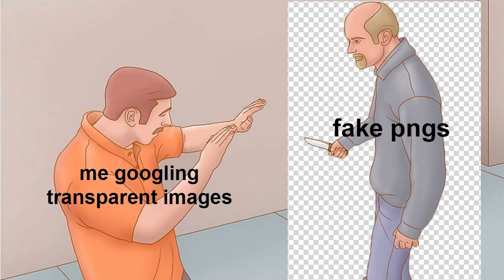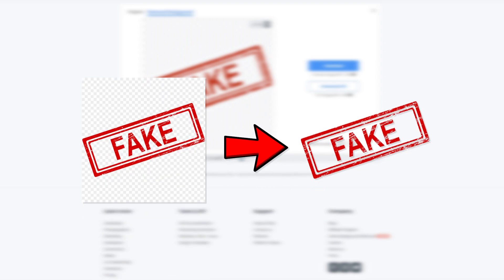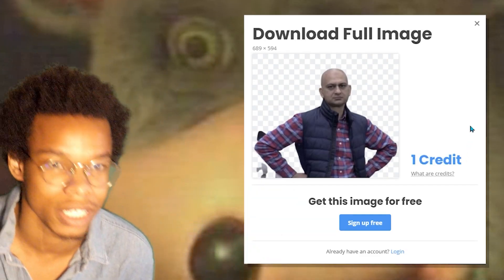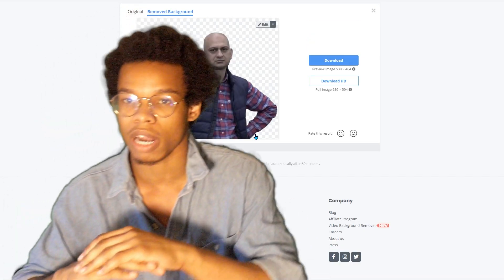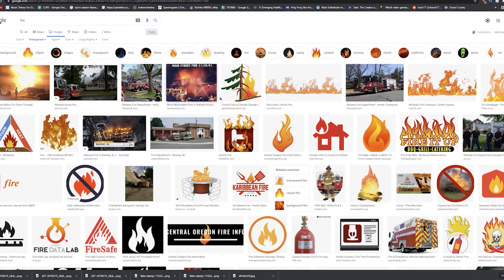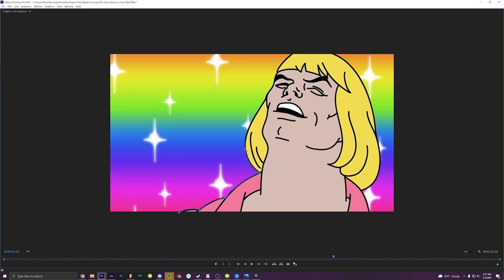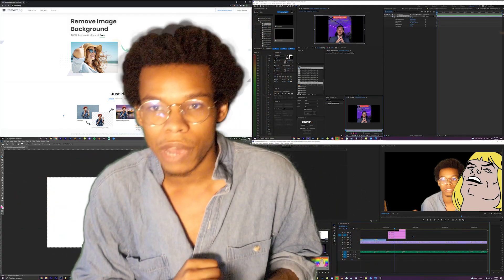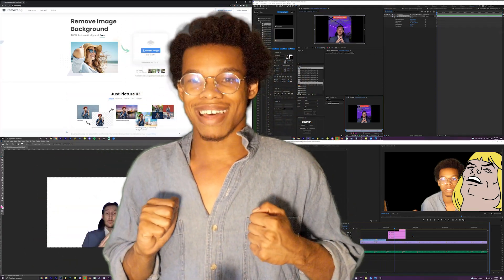NO MORE fake PNGs! | Remove Backgrounds from Pictures | Minute Editing Tips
first video with the new green screen! we all joke about how google images fake their transparent backgrounds and their kindness wso here's a tutorial on how to dodge all of that! I'll teach you how to remove backgrounds from pictures in Adobe Premiere, After Effects, Photoshopand without any of the 3! Hope you enjoy!

get premiere today!
( i get a little referral bonus :3)